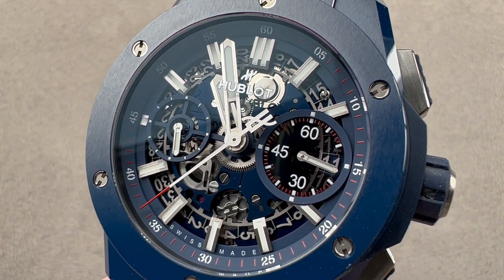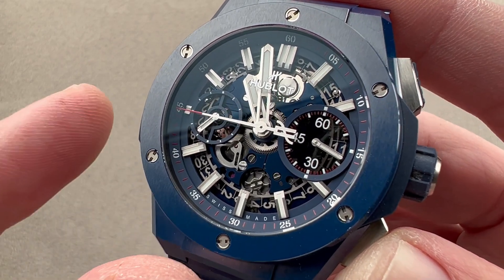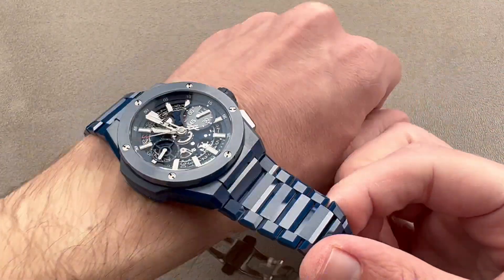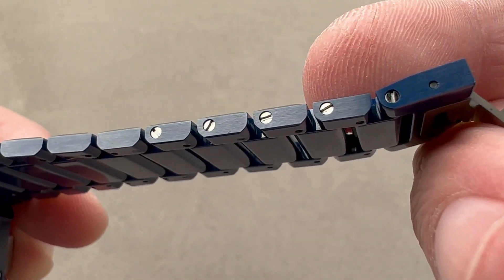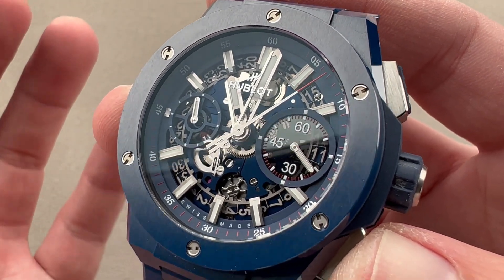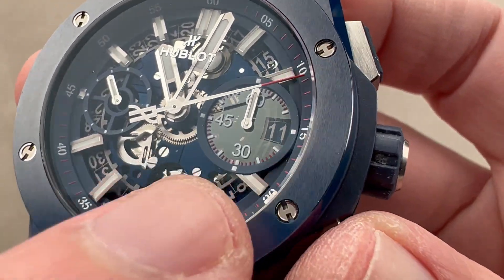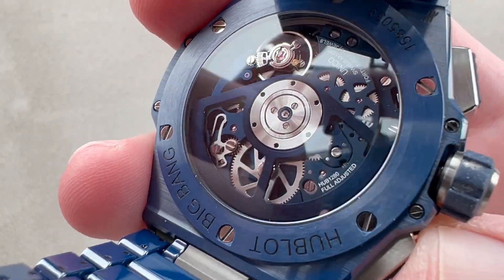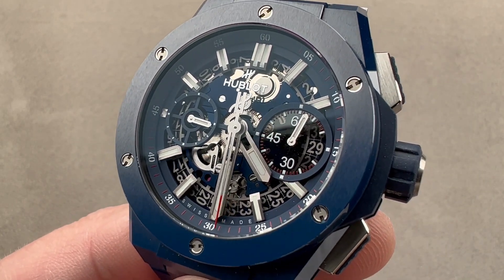Hublot Big Bang Integral Blue Ceramic 451.EX.5123.EX Hublot Watch Review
SKU: 4862595

The Hublot Big Bang Integral Blue Ceramic 451.EX.5123.EX is encased in 42mm of blue ceramic surrounding a skeleton dial on a blue ceramic bracelet. Features of this Hublot Big Bang Integral Blue Ceramic include hours, minutes, small seconds, date, and chronograph.

For complete details, watch the full Hublot Big Bang Integral Blue Ceramic review.